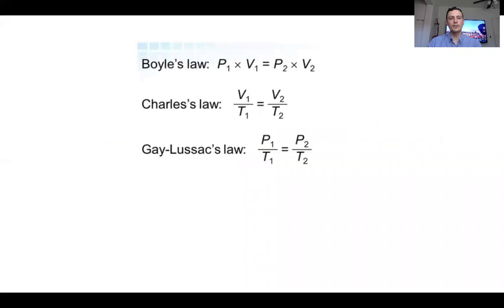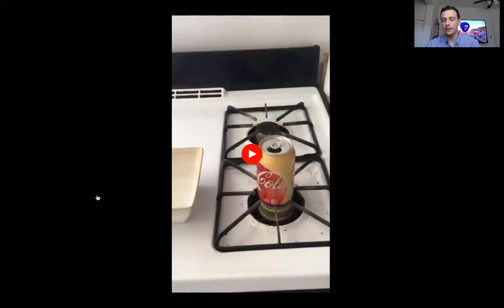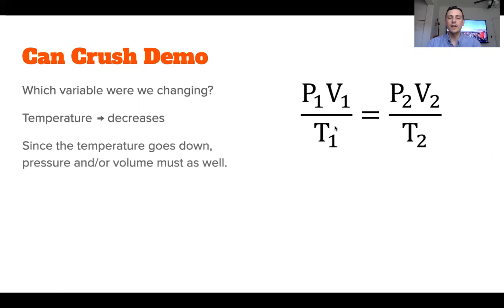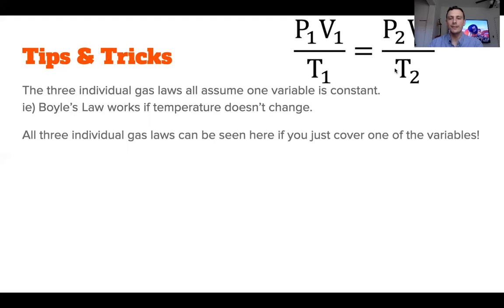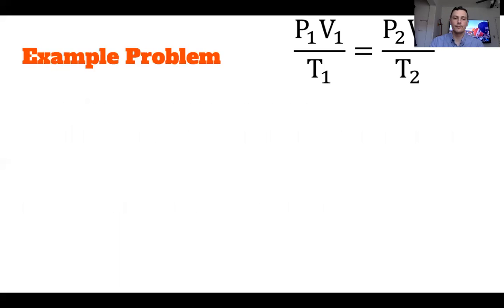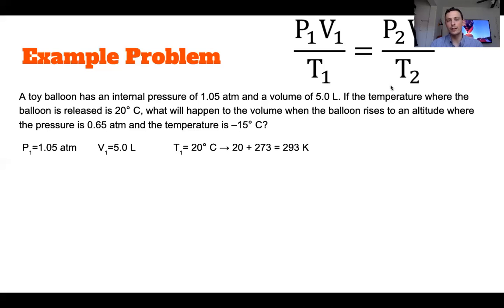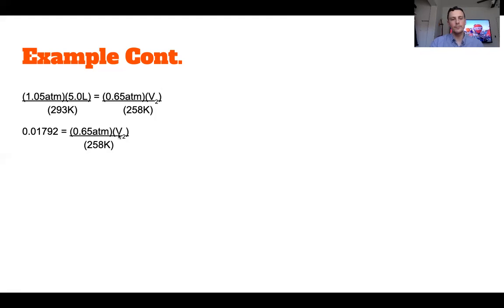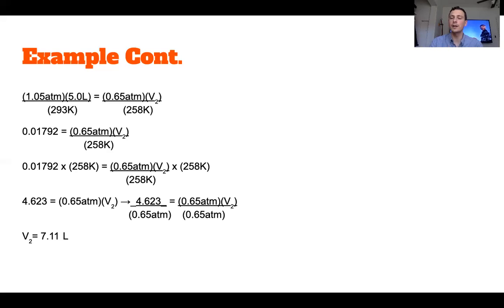Combined Gas Law